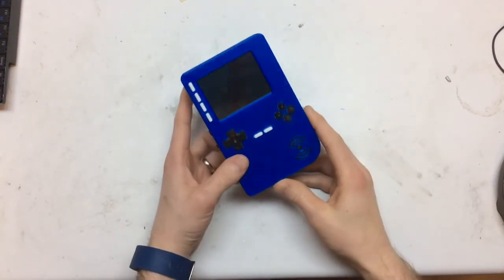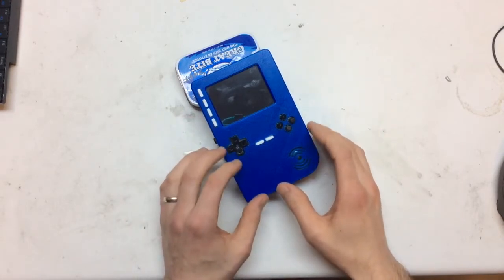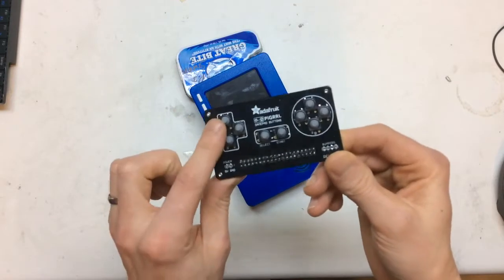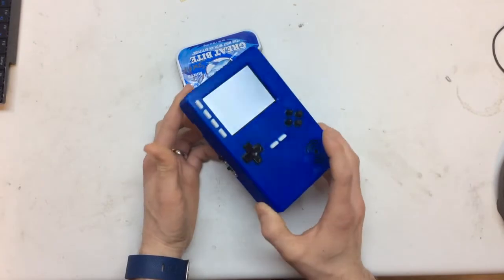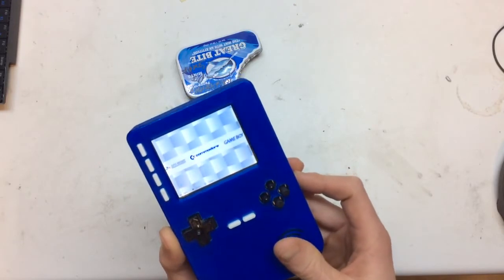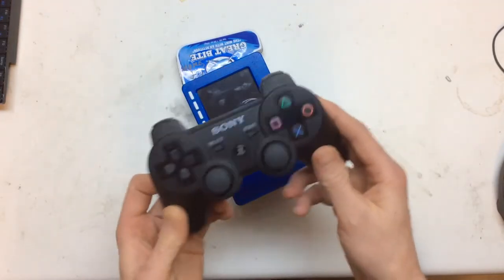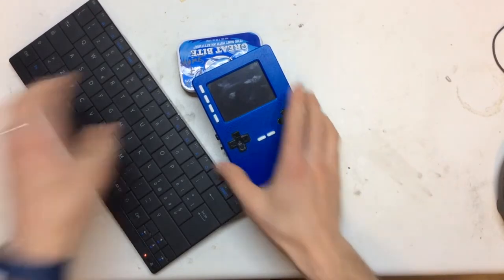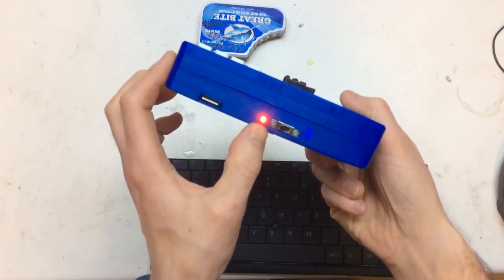Walk through of my pigrrl 2 build with a few mods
A quite walk through of my pigrrl 2 build that I added a few mods to it. Also got raspbian to work complete with touch screen in the currect orientation.